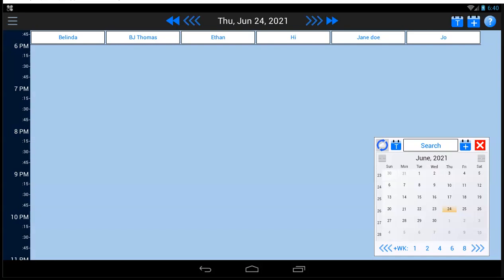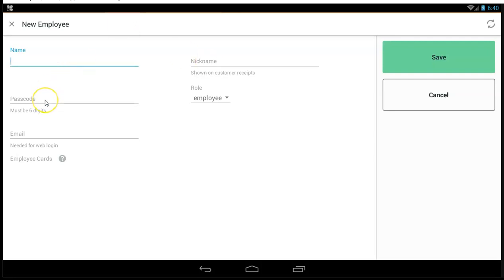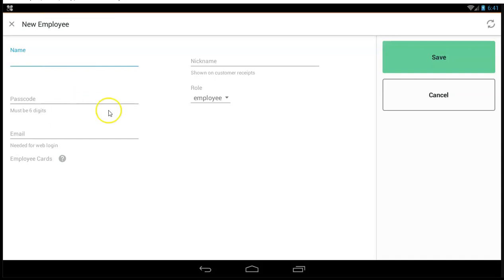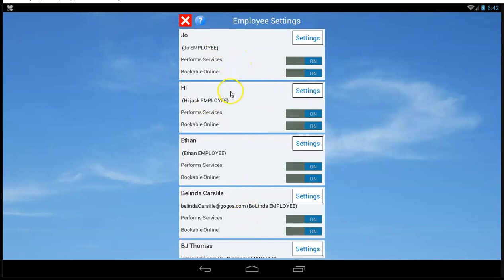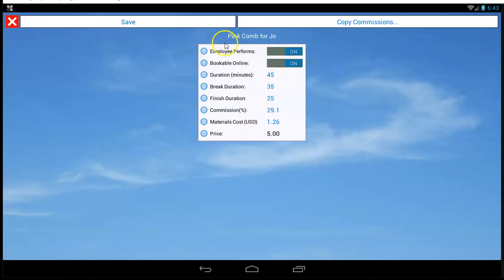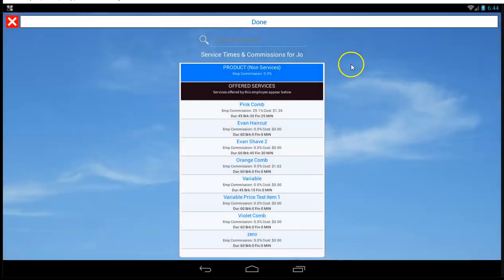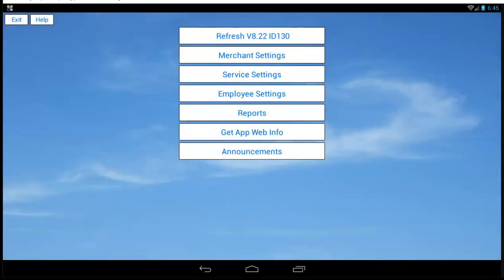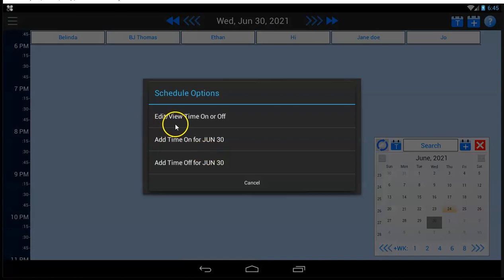Setting up Employees